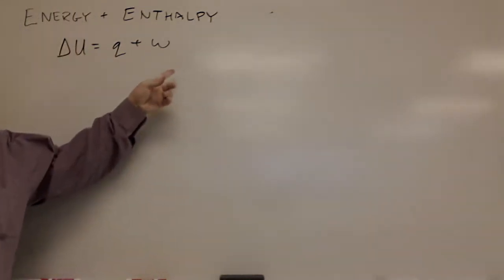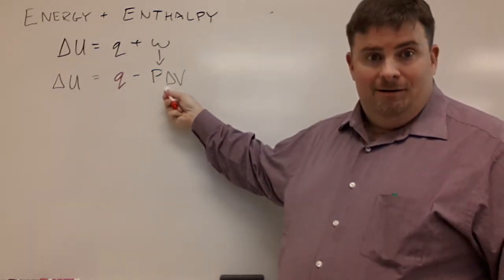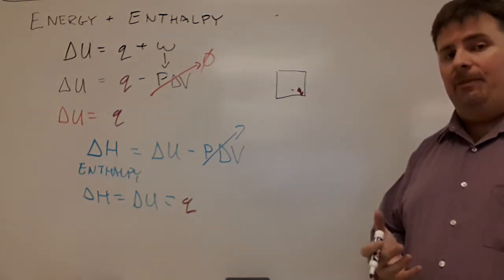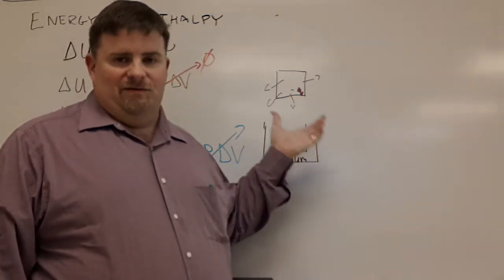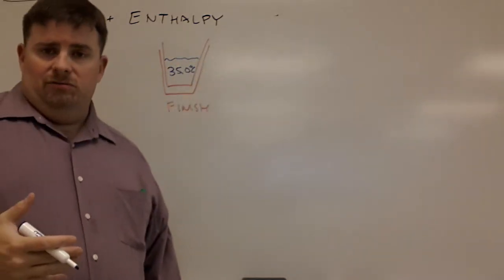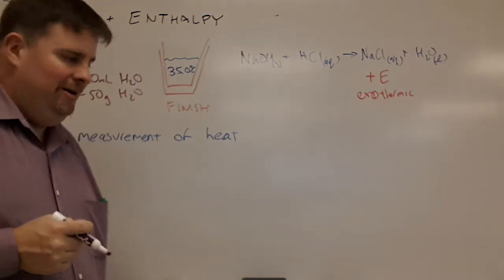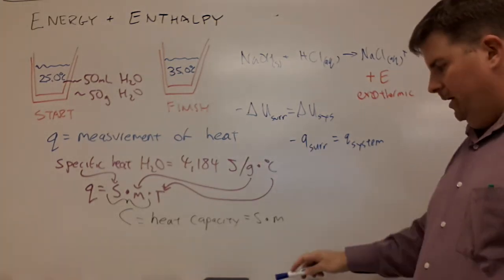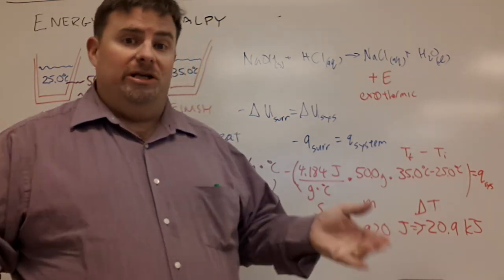Thermodynamics in Chemistry pt3 Enthalpy & Calorimetry